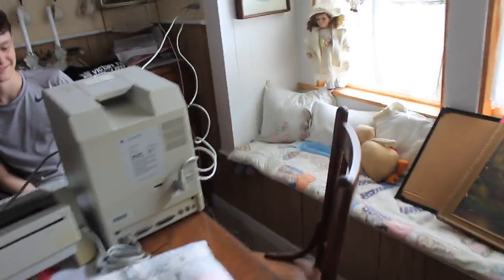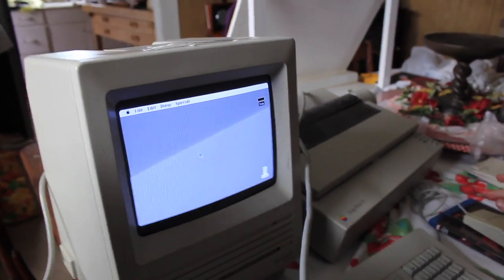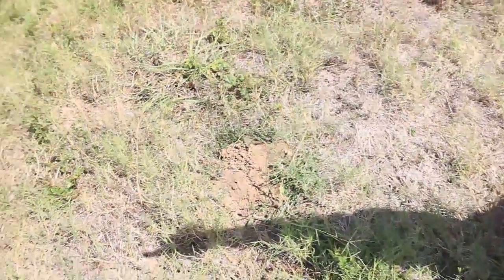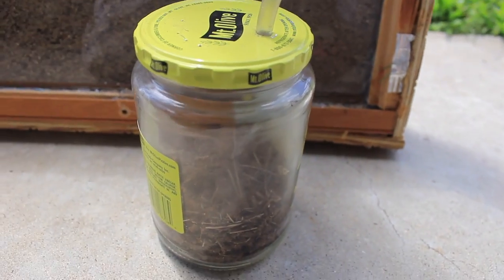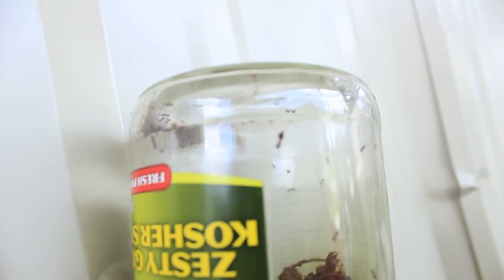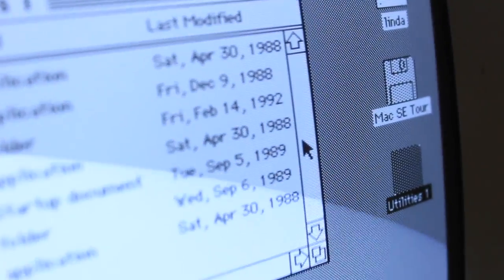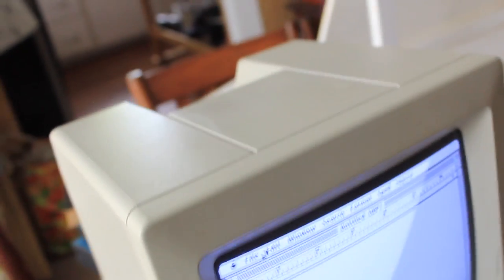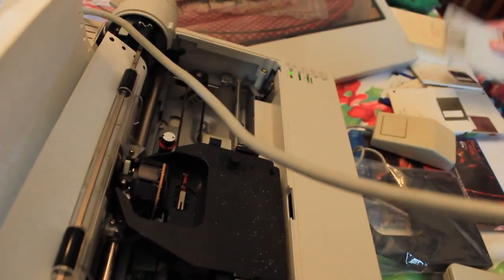Vlog#99 | 1988 Macintosh SE | Ant farm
A look at the Macintosh SE I bought at an antique store for a modest price. The ImageWriter II starts working and we try out the floppy discs. At the same time, we work on getting ants for my homemade ant farm made of picture frames.